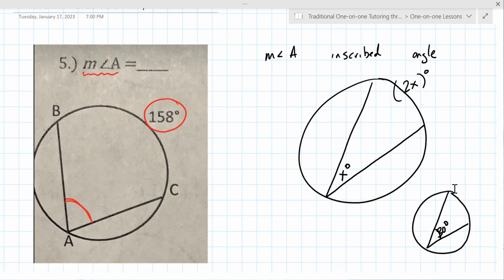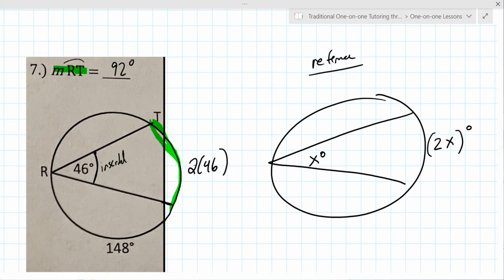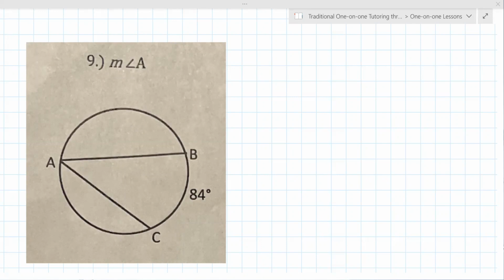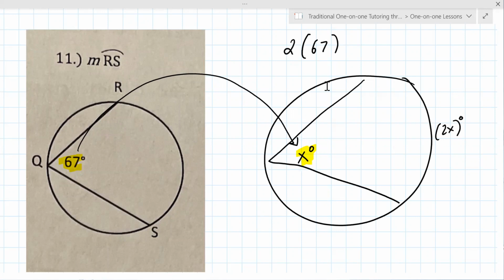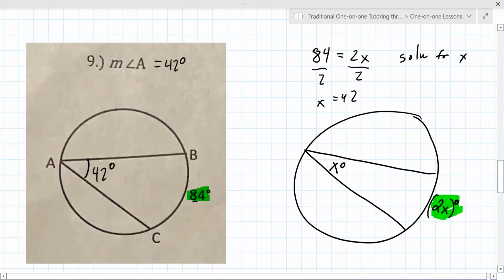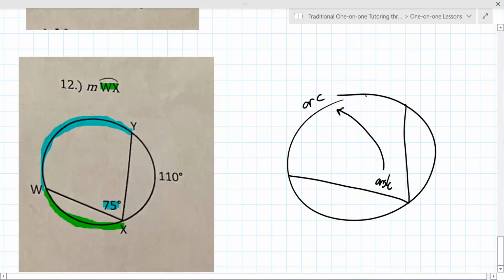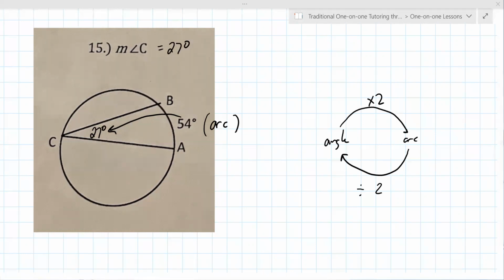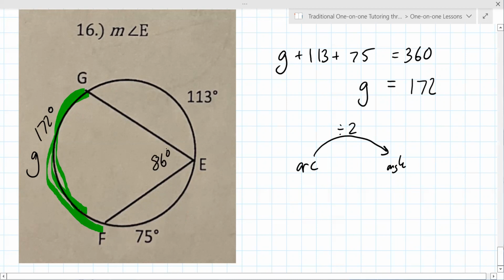High School Geometry Lesson [2023-01-17 at 7pm MST Sourish K]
This lesson covered topics in Geometry including the relationship between inscribed angles and the corresponding arcs.